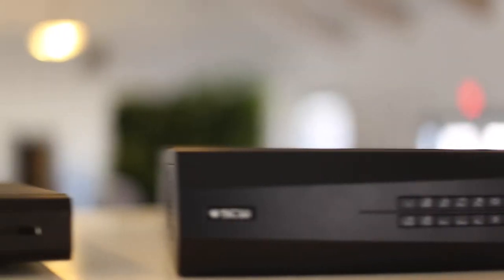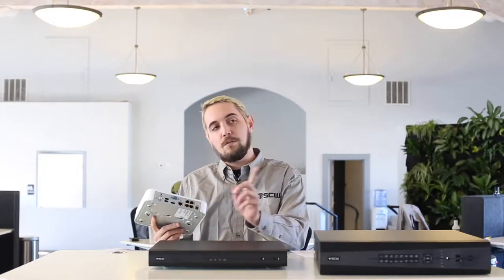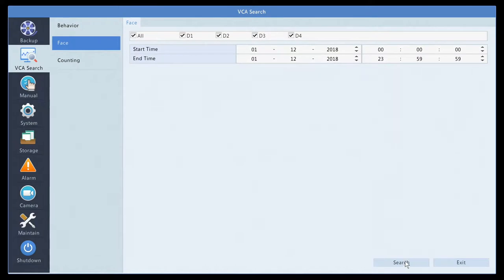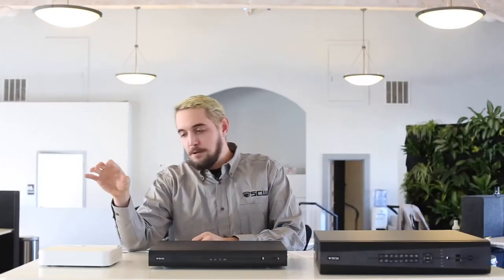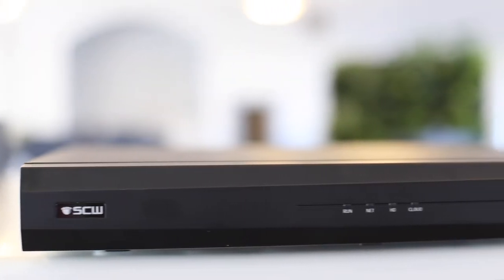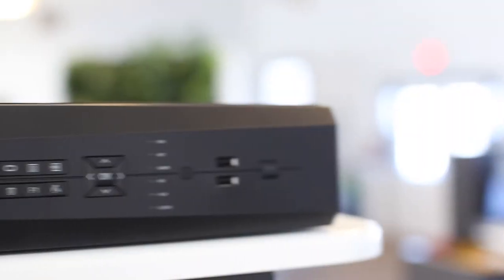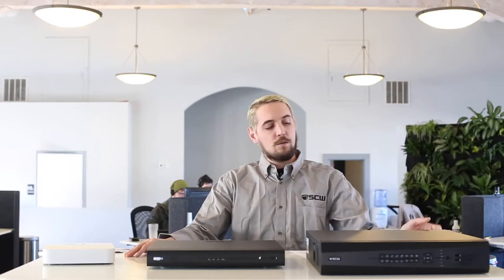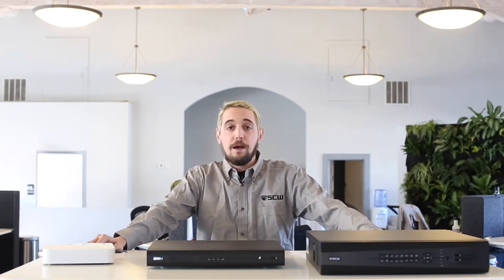SCW Admiral Series NVR Overview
The Admiral line of NVRs is SCW's main line of NVRs.  The Admiral series offers standard 4K capability,  plug and play capability, and remote access.

4K Quality
POE Subnet Cyber Security
Motion, Event, and 24/7 Recording Modes
Snapshot: Motion or Event based Emails + FTP uploads

What makes SCW so special?
• Professional grade security camera equipment
• 3 Year warranty
• US-based technical support
• Complimentary floor plans and presales advice